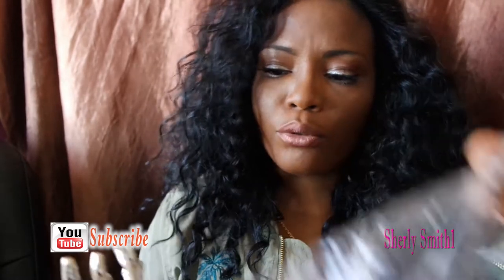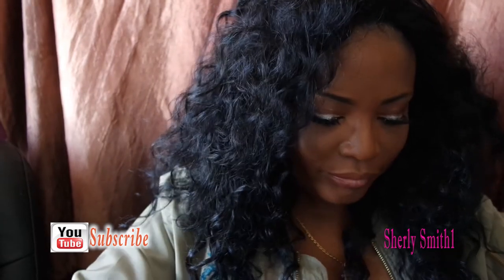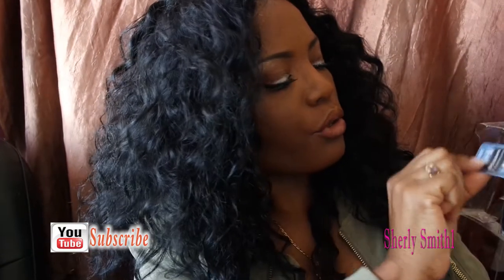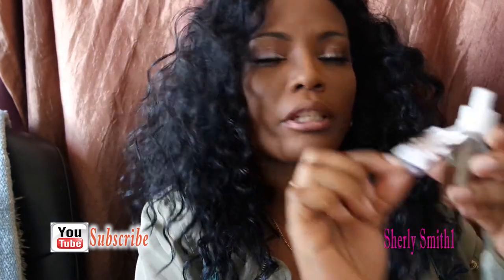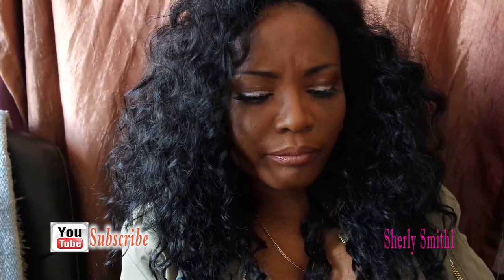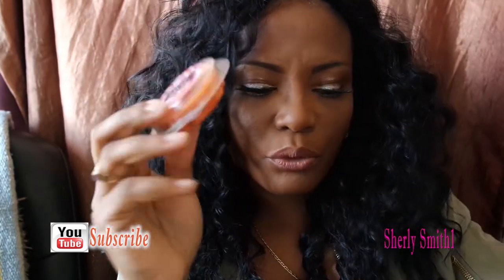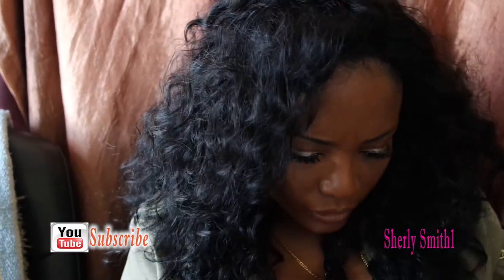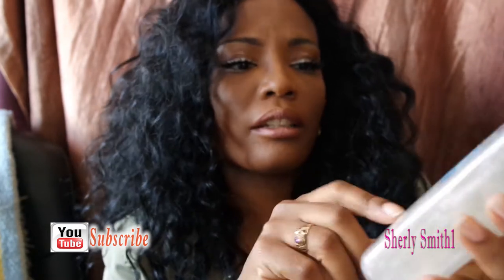Bath & Body Works October 2017